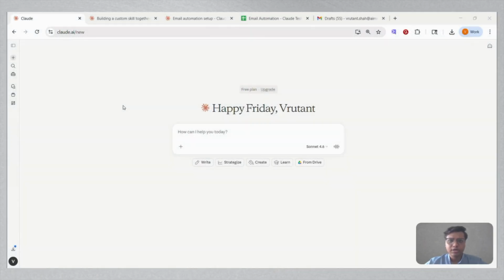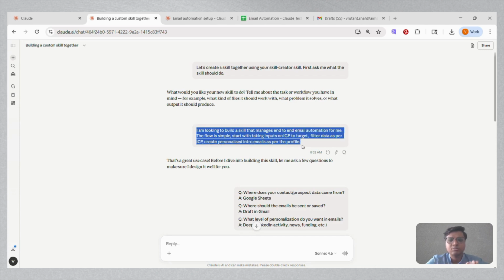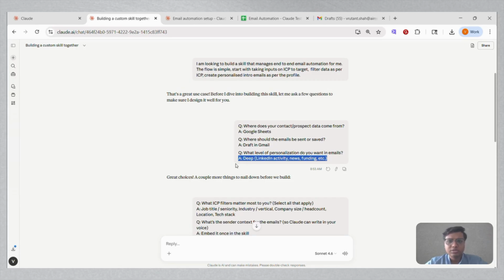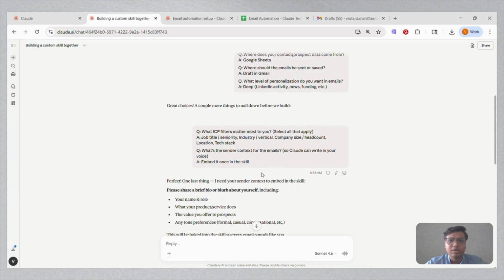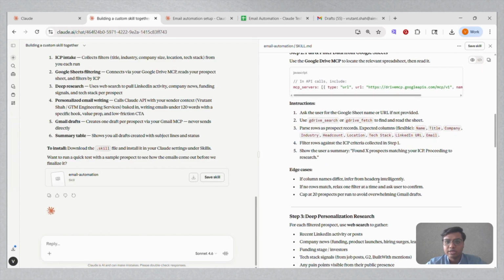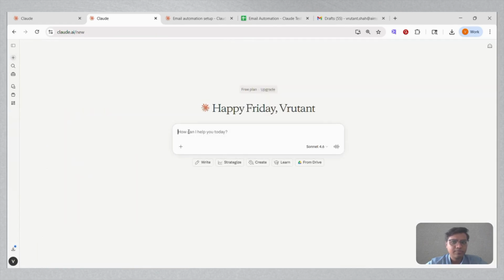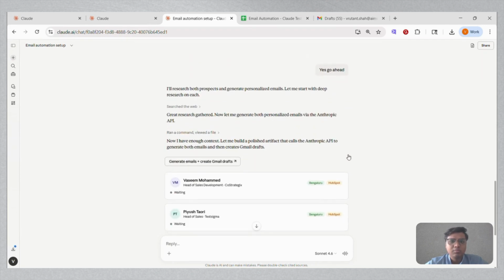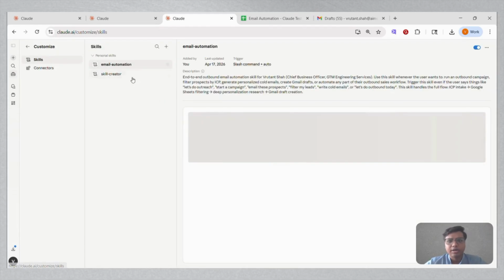The Claude Skill For Email Automation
Drop a comment to get the exact skill document!

A custom Claude skill for end-to-end email automation.

Get Claude to filter and research your ICP, write emails that feel 100% human and automate outreach. You can reuse and scale this skill for any outbound use case.

Tools used:
Claude AI (Skills), Google Sheets, Gmail

Chapters:
00:00: What this Claude skill will help you with
00:30: Create the Claude skill for email automation
04:00: How to run a Claude skill